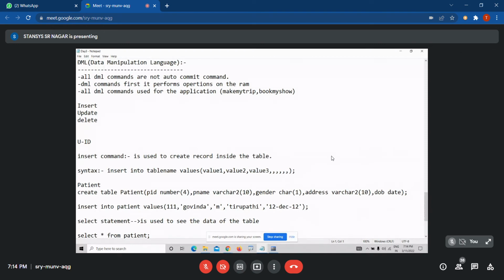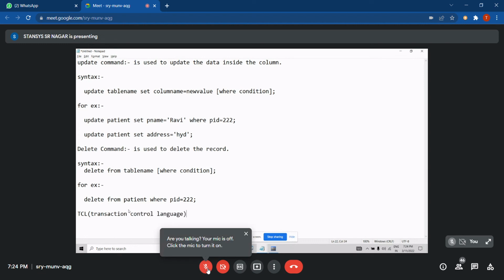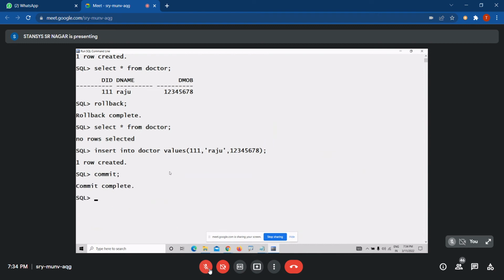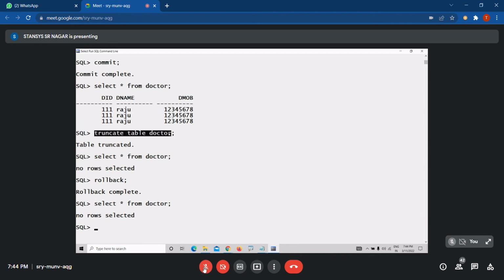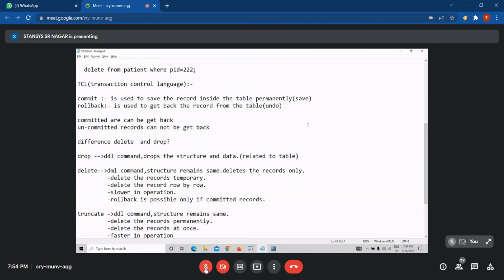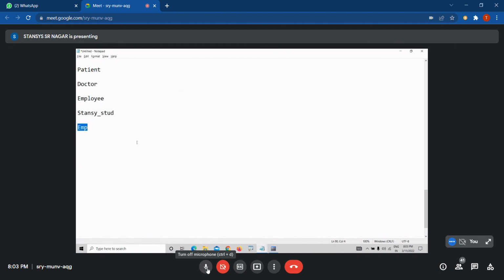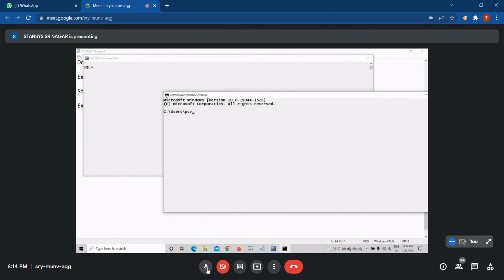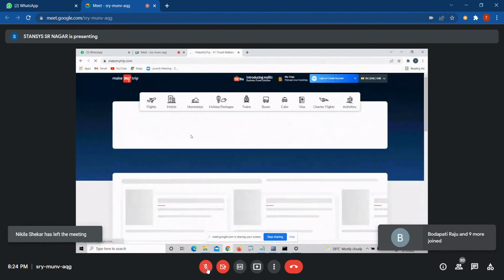SQL || FREE || CLASS 3 || CADAVUKO